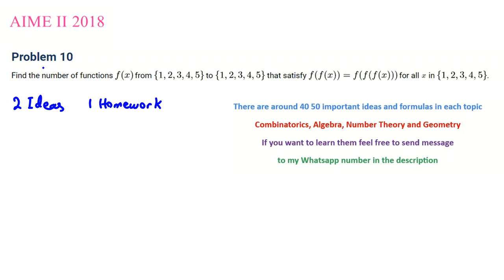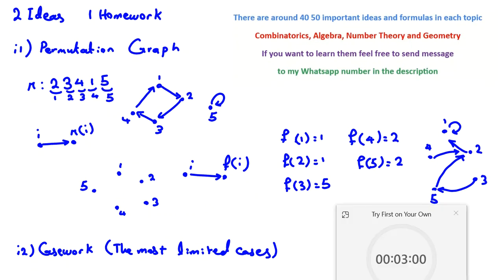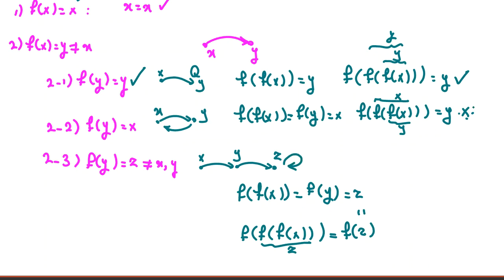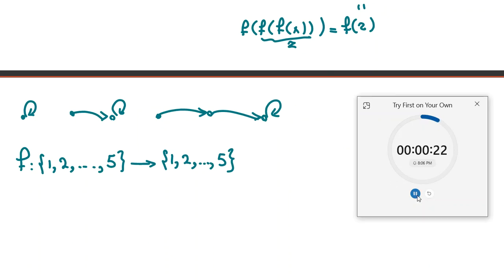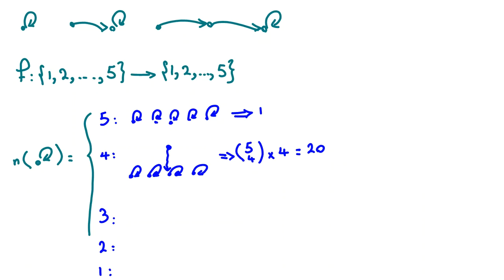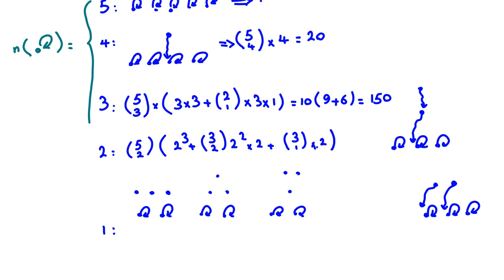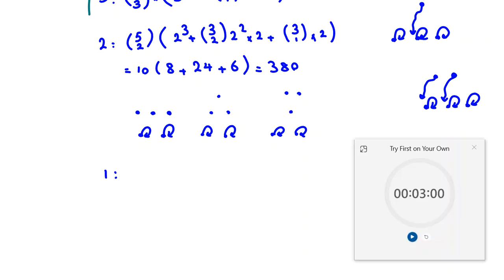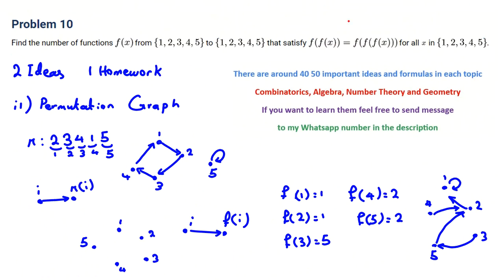AIME II 2018 Problem #10 Solution | Preparation 2024 203 2022 II 1 2 AMC 8 10 12 A B Tutor Course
Authoring and Proposing:
-Author of two international papers:
1."Diffusion-Based Nanonetworking : A New Modulation Technique and Performance Analysisi," IEEE Communication letter soon, 2013
2."Deteccting Matrices for random CDMA systems", 20th International Conference onTelecommunications,ICT 2013